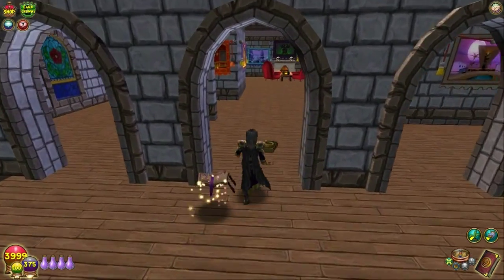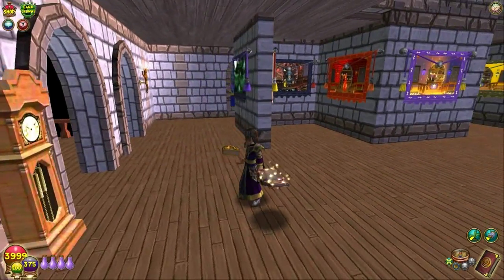Wizard101: Willowhaven Glitch City - Part 10 The Hall of Everywhere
With all that has been going on, New fish, Test Realm, News, etc, there hasn't been much time to bring you more of the Willowhaven Tree City Glitch. I have taken some time for that today, to bring you the Hall of Everywhere. This Pocket Universe section of Willowhaven contains a Teleport Tapestry to Everywhere in the game world! Come inside and see :)